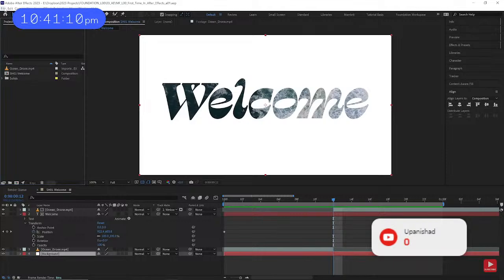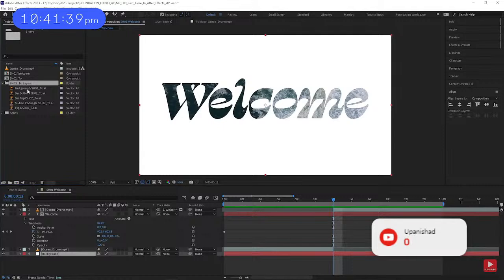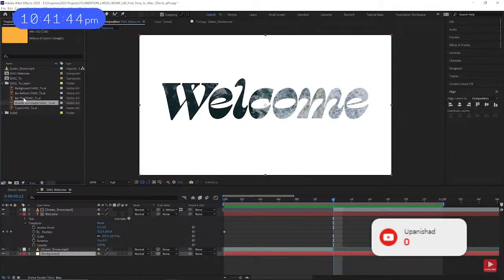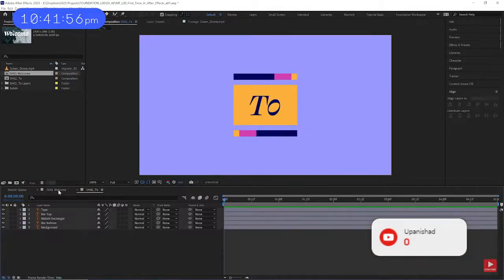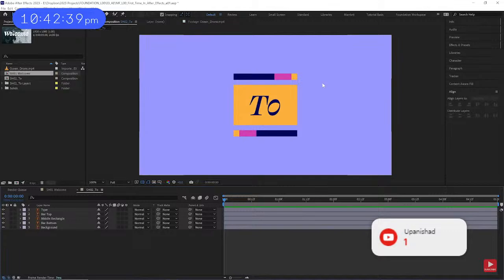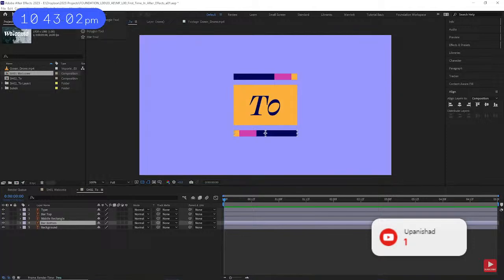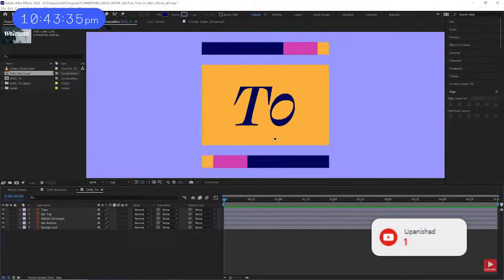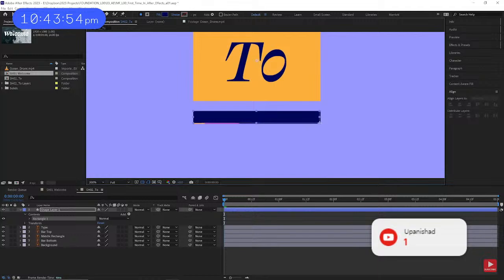Upanishad's Live broadcast